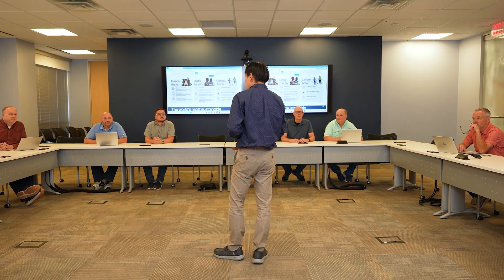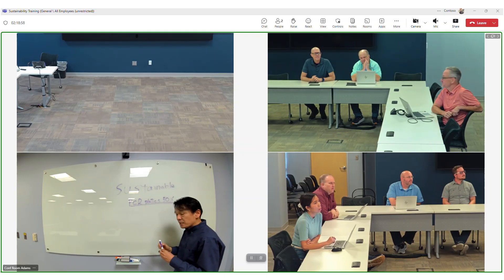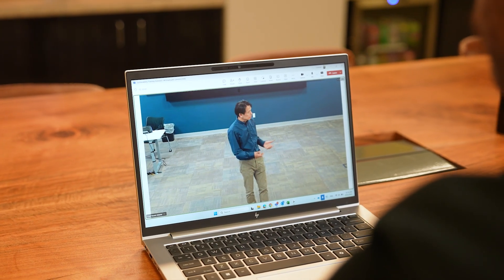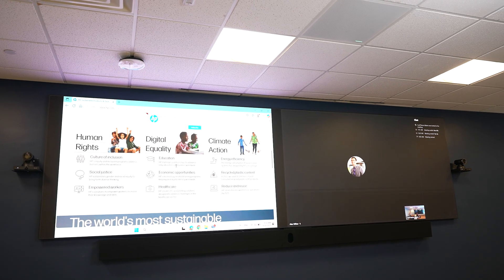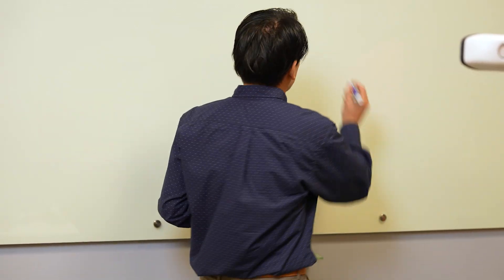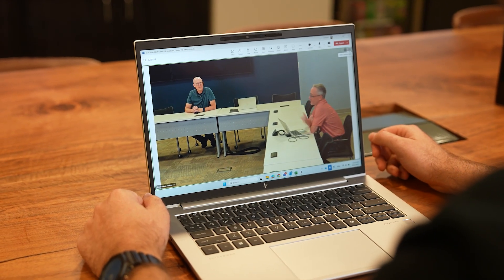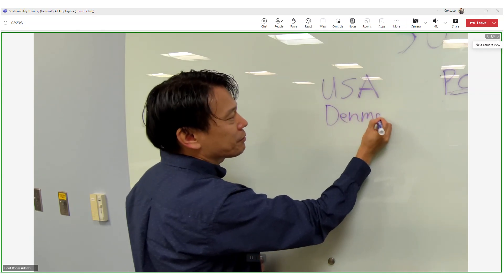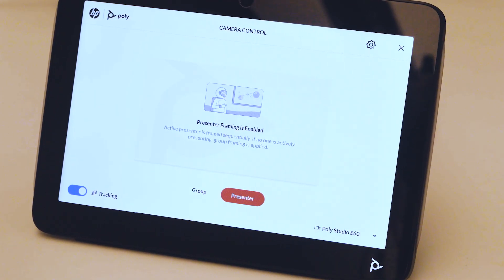Multiple Camera View on HP Poly MTRoW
This video gives you a quick look at the Multiple Camera View feature in Microsoft Teams Rooms on Windows. With HP’s Poly Studio G9 Plus setup, folks joining remotely from their laptops can pick the camera view they prefer—or even see up to four views at once!

HP’s got you covered with everything you need: the PC, cameras, and touch controller to make the multi-camera experience smooth and engaging.

Want to learn more? Head over to hp.com and check out our business solutions section.